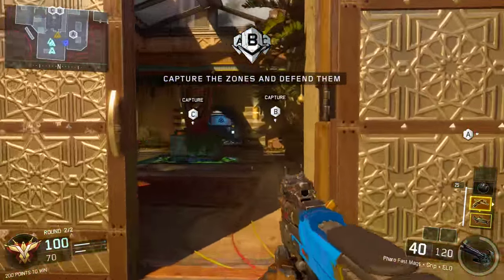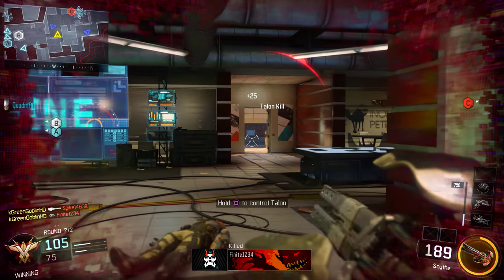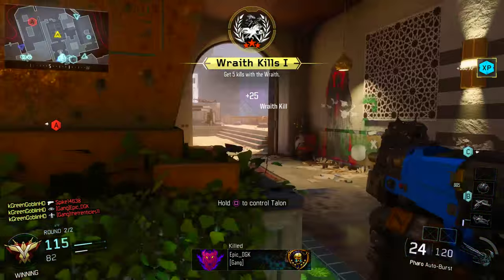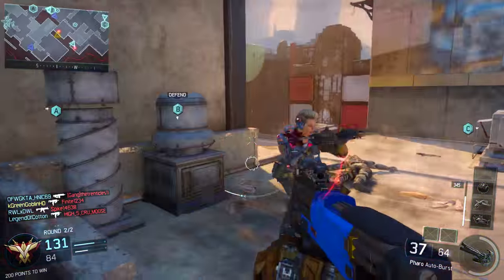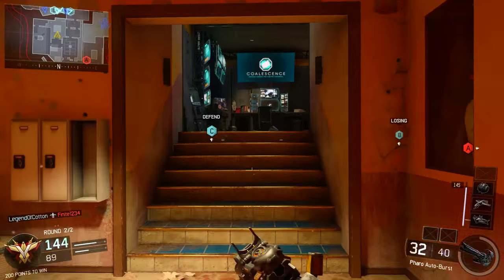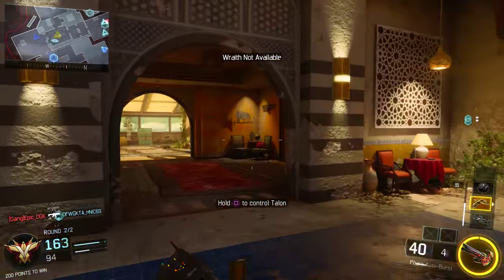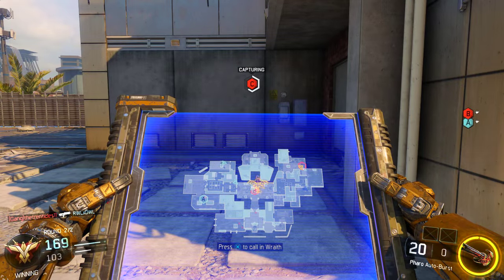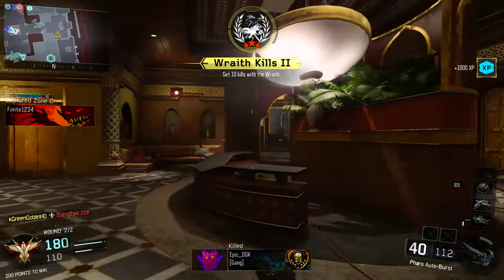Black Ops 3: BEST GUN IN BLACK OPS 3! - Best Weapon in Black Ops 3 Multiplayer!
Black Ops 3 Best Gun in Black Ops 3 - Can we get 2000 LIKES on this Best Weapon / Best Gun In Black Ops 3 Multiplayer, I love this gun I think that it is in my opinion the best Gun in Black Ops 3, This Gun absolutely melts people and it is by far the best SMG. Black Ops 3 has a lot of good guns but make sure you check out this submachine gun if you haven't already, stick with it in Black Ops 3 Multiplayer until you get all of the attachments, Be sure to subscribe to my channel for more Black Ops 3 videos!

In this video I show the Best Gun or Best Weapon in Call of Duty Black Ops 3, This Gun does a ton of damage at close to medium range and is actually fairly good at long range for a Submachine Gun, I saw a ton of pro call of duty players using this gun and decided to check it out and I absolutely love using it, Thanks for watching and Enjoy!